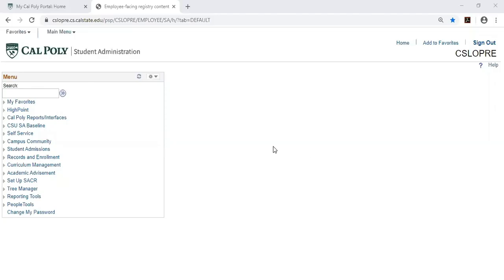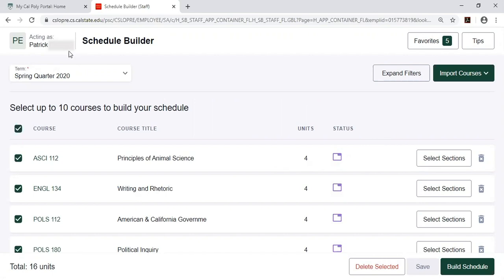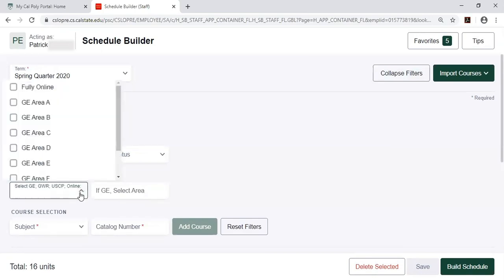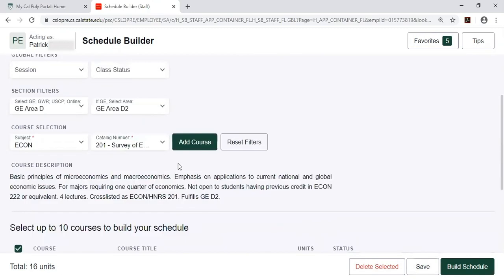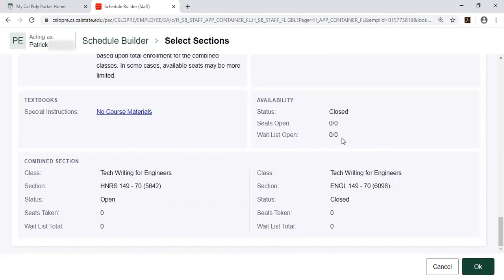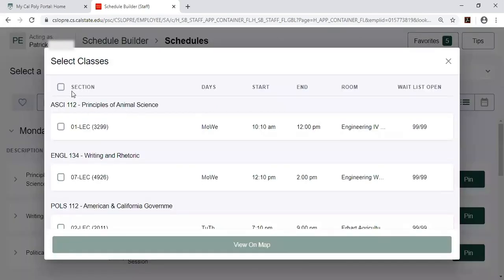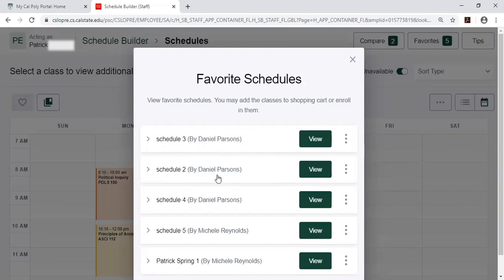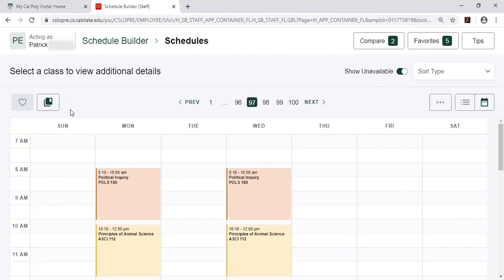Schedule Builder - Staff View